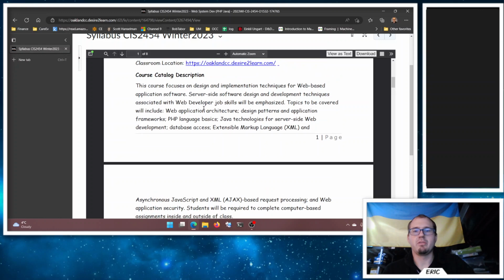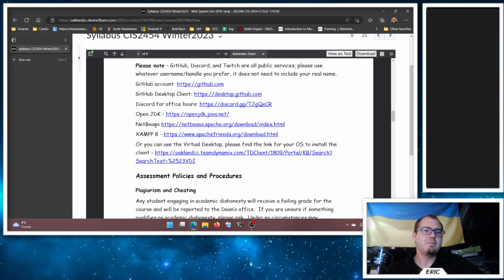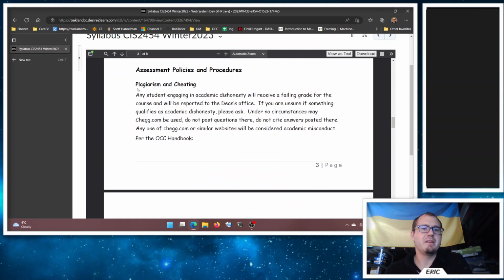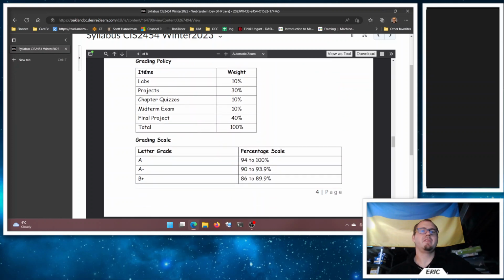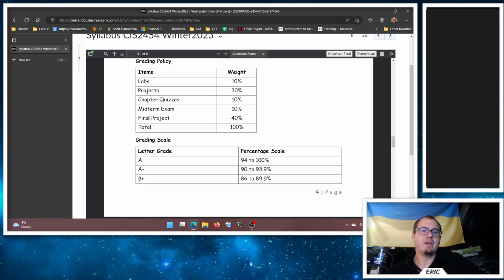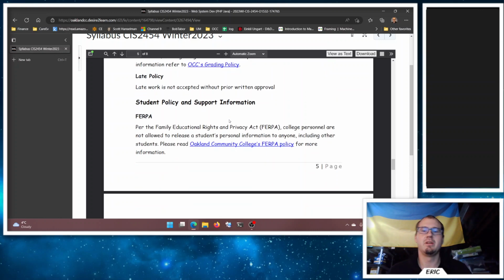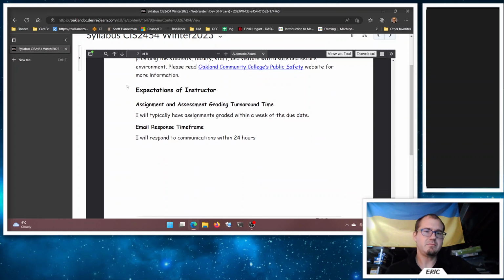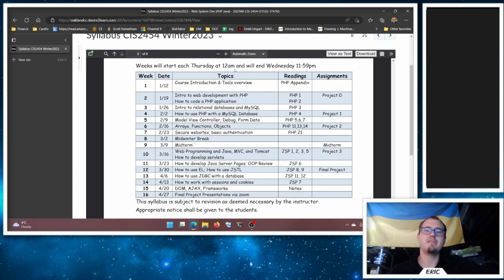CIS 2454 - Web Systems Development ( PHP / Java ) - Course Intro - Winter 2023